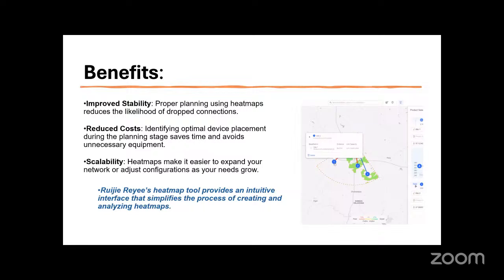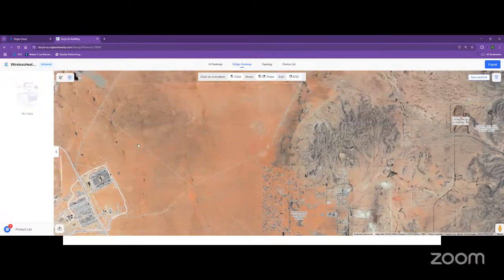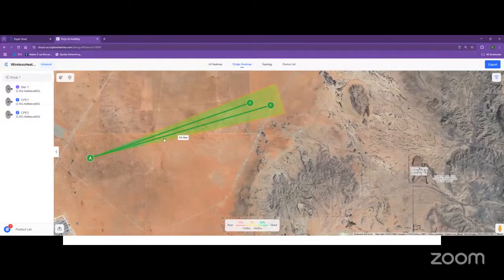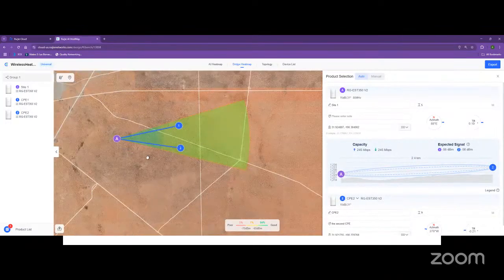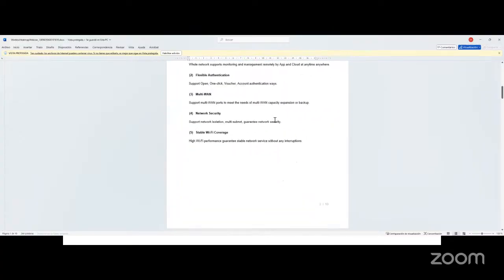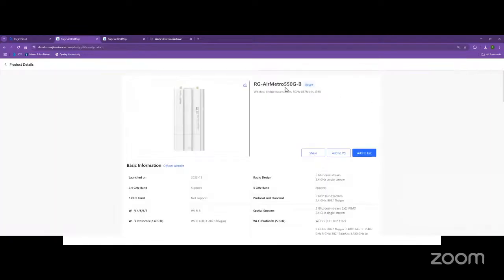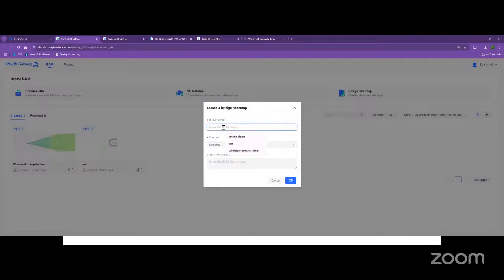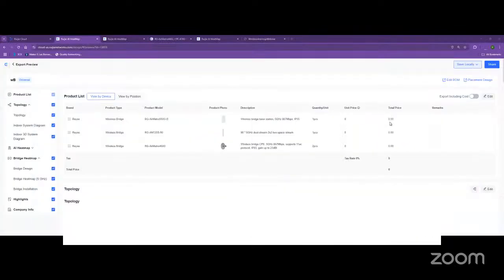Reyee’s heatmap tool to design and optimize wireless bridge projects.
Discover how to use Ruijie Reyee’s heatmap tool to design and optimize wireless bridge projects. Ensure reliable links by accurately analyzing coverage,
interference, and alignment for point-to-point and point-to-multipoint setups.